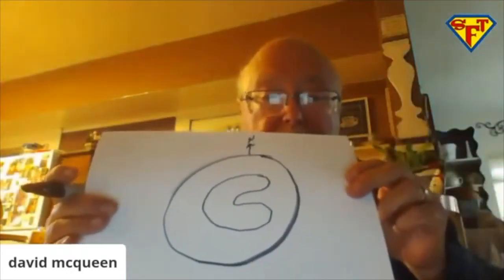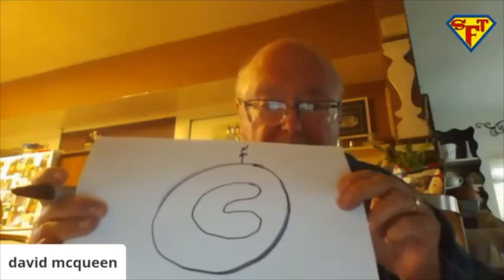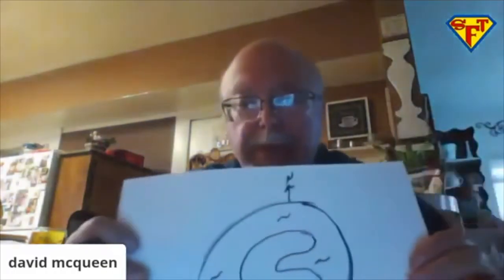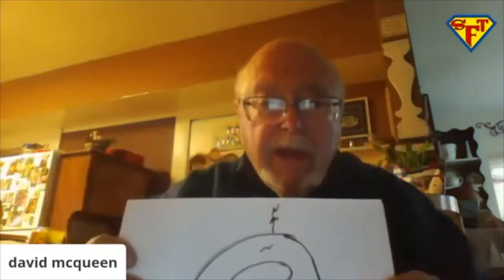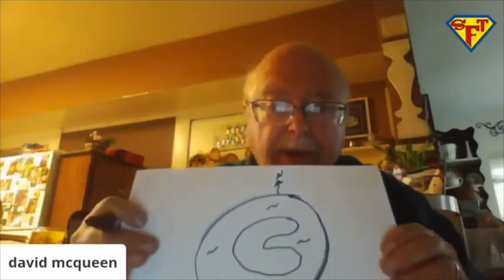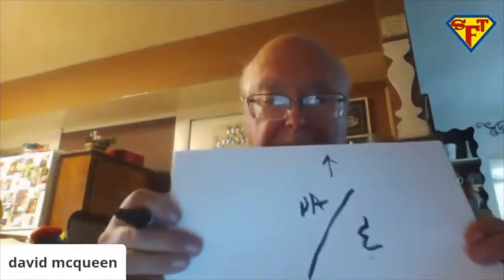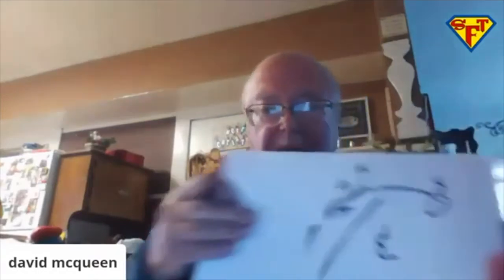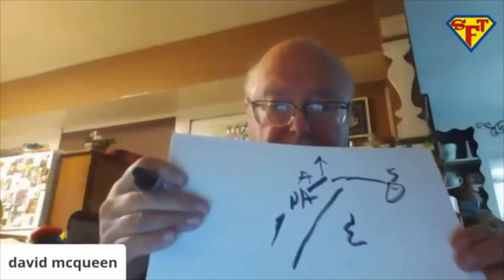YEC David McQueen explains Divergent Plates